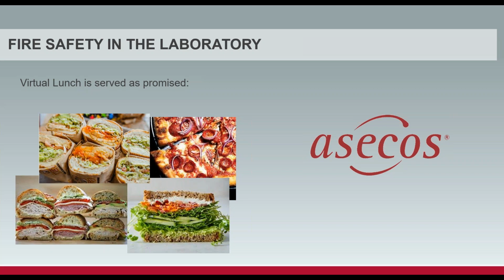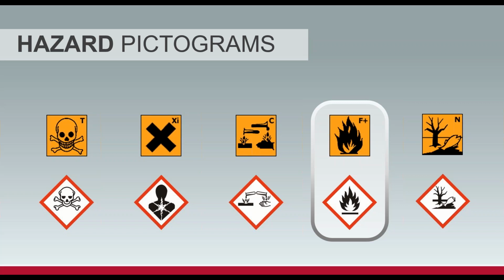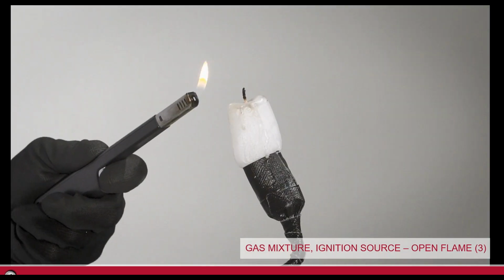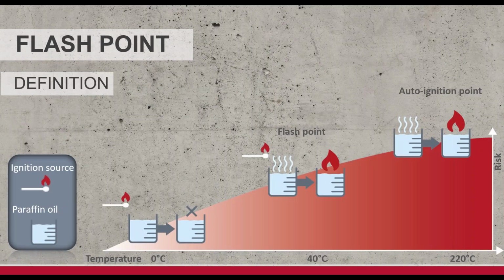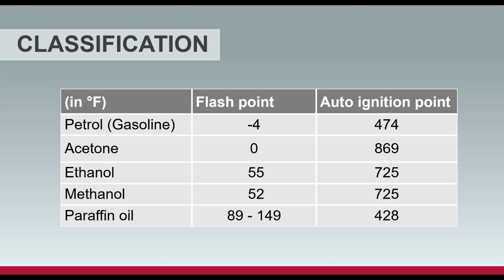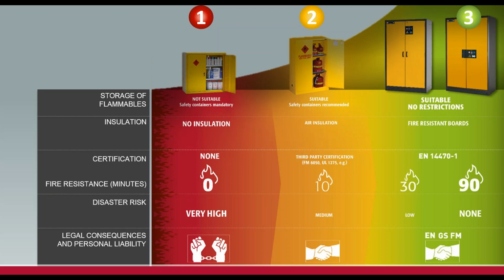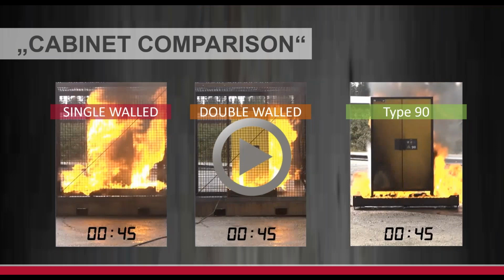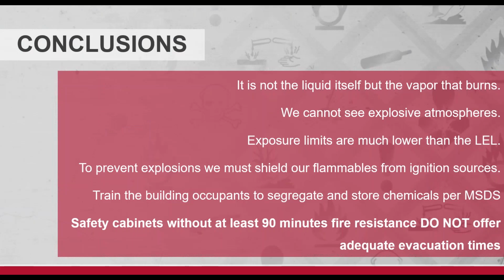SLCan Fire Safety in the Laboratory